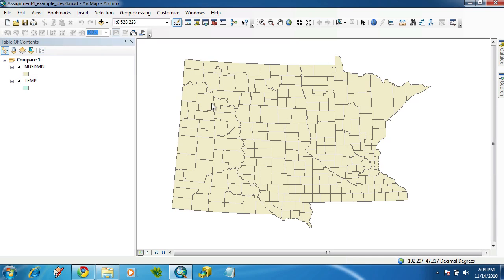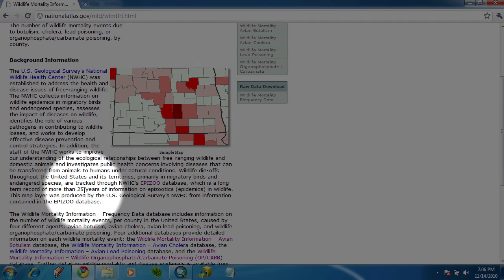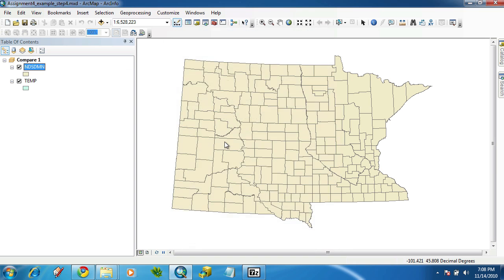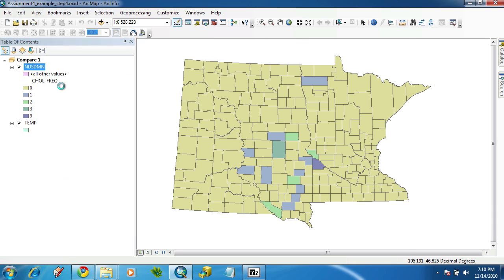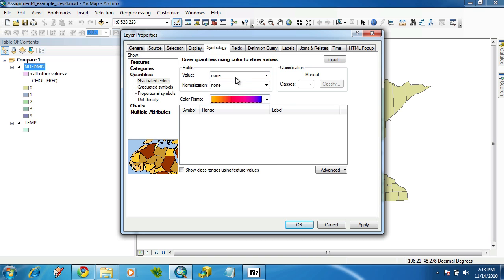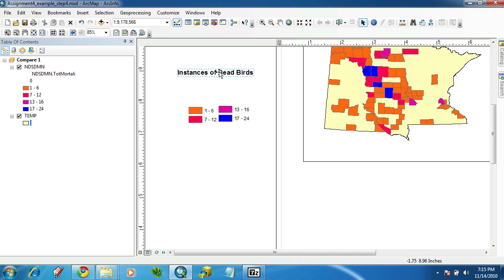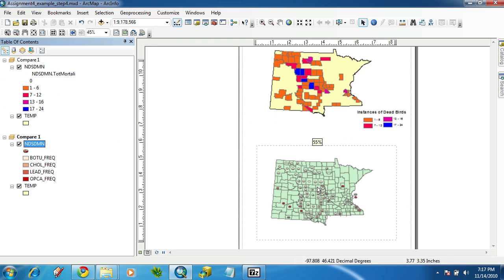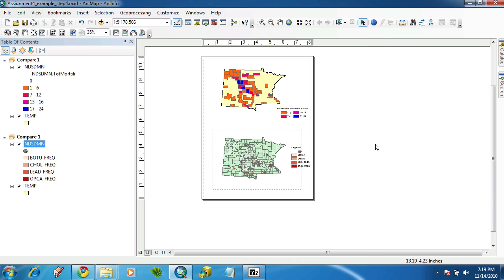LA 590 Assignment 4 - Avian Mortality 2/2